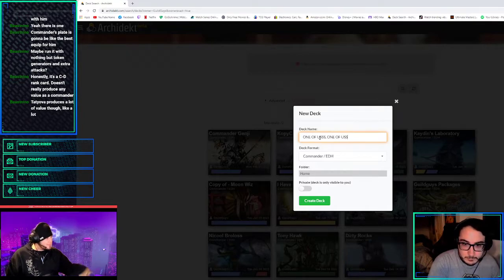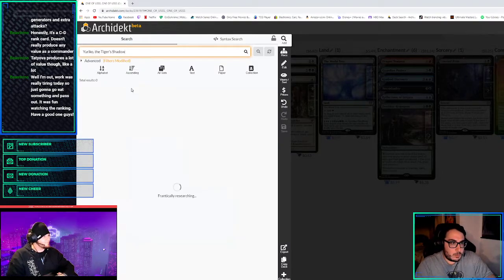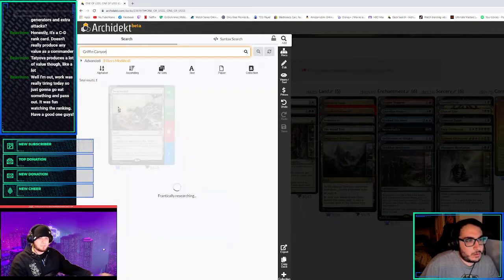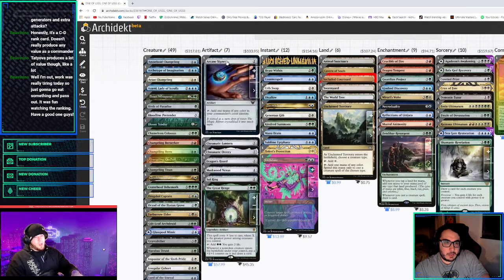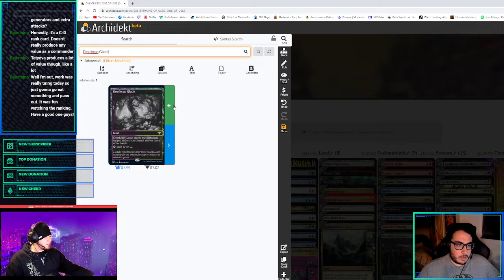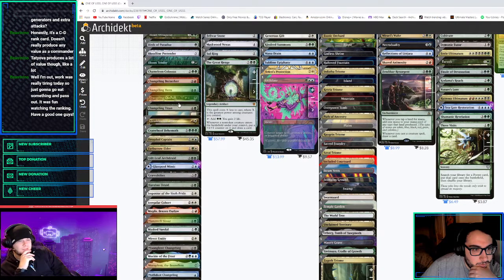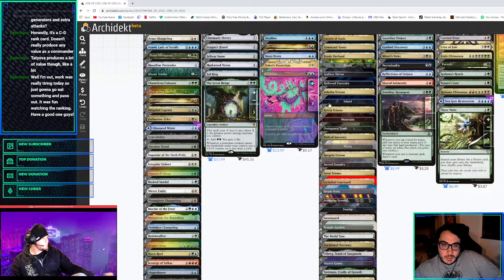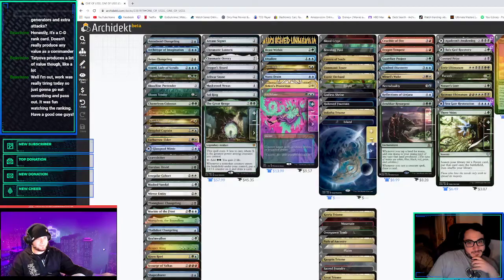The Ur Dragon Commander Deck Changeling Tribal